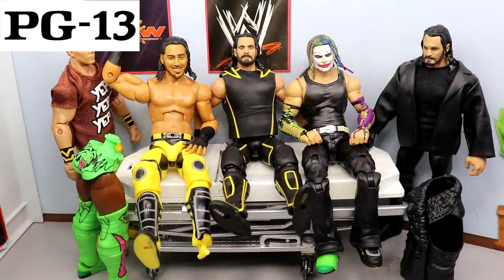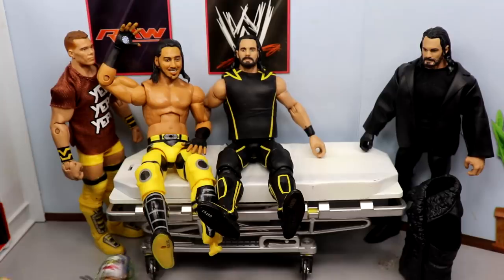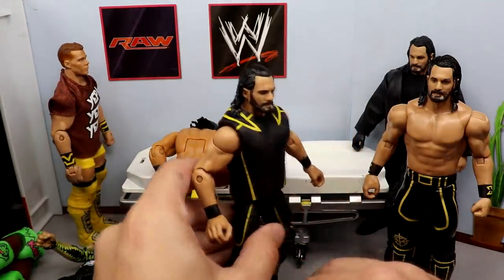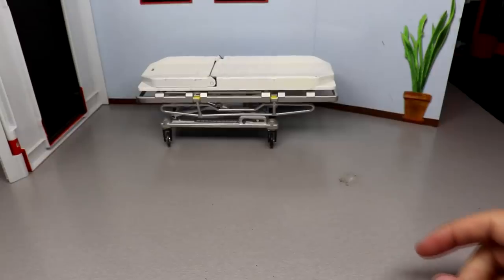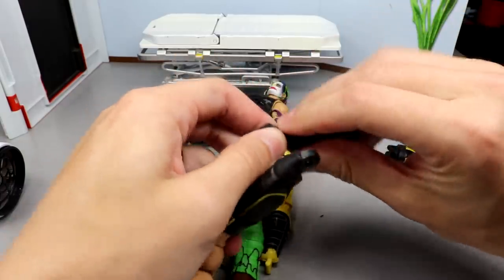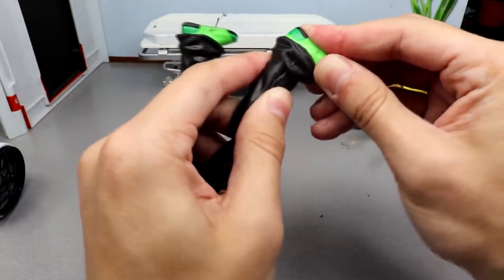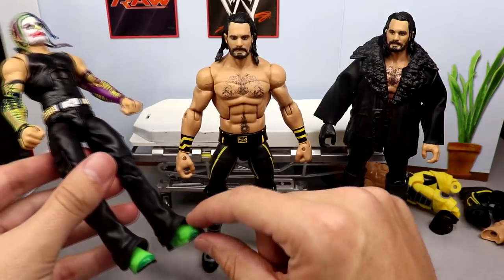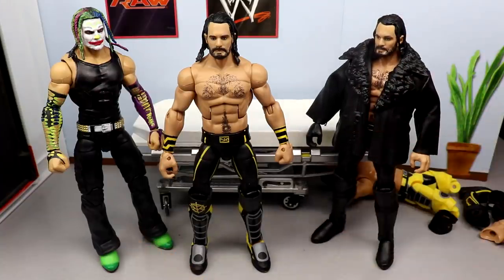WWE ACTION FIGURE APPOINTMENT! EP.8!